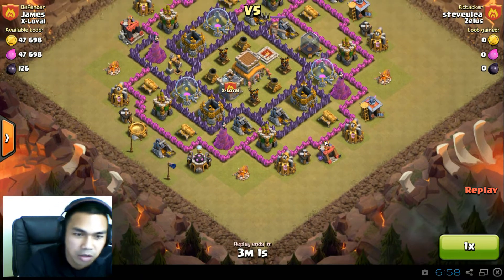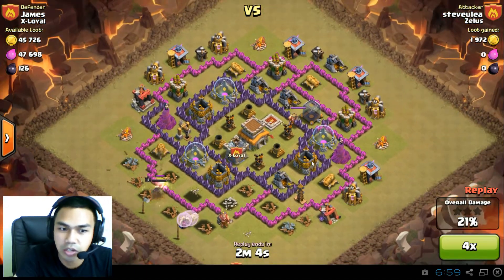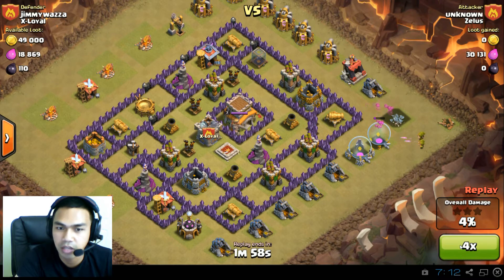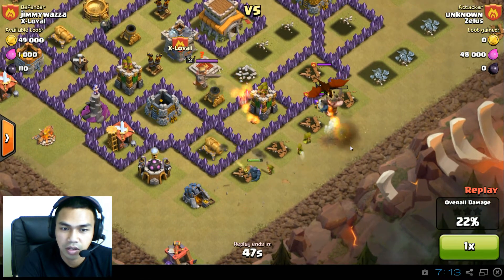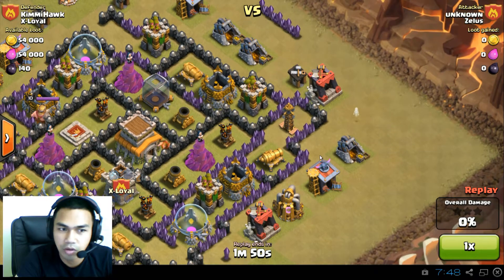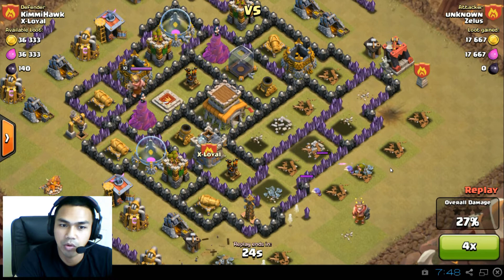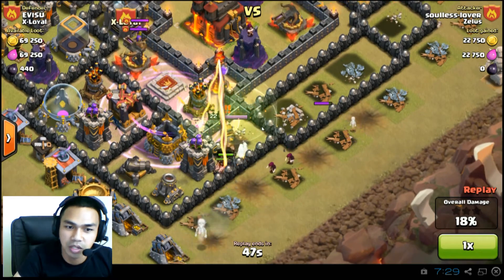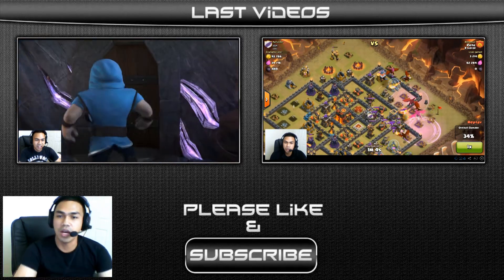Clash of Clans: How NOT to attack in Clash of Clans - Part 1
To be better at Clash of Clans raiding, sometimes its good to see how NOT to raid so we as fellow clashers don't make the same mistakes.

Artist: Take/Five
Track: Badman